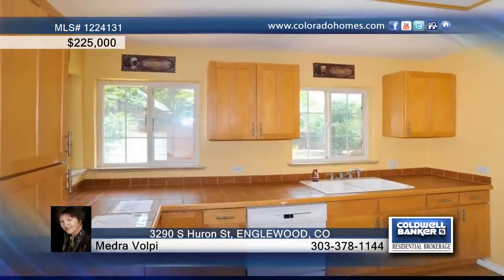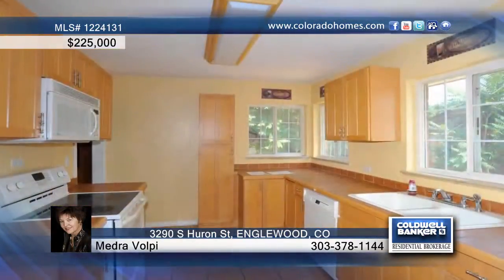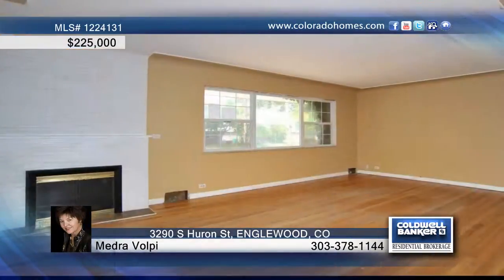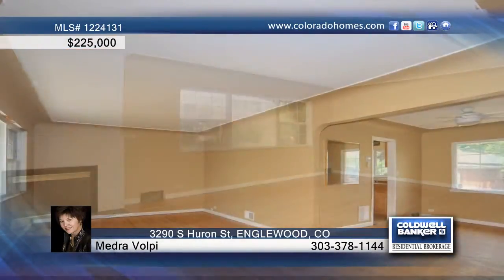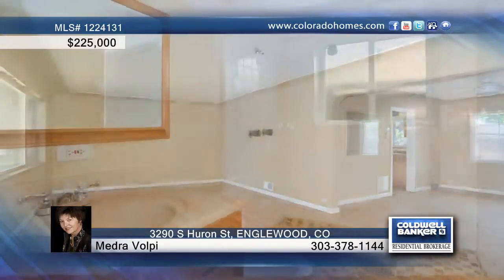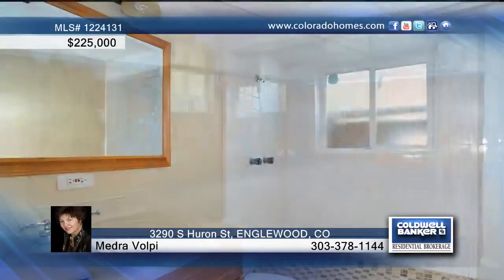Home for Sale in Englewood, CO | $225,000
Address:  3290 S Huron St
City:  Englewood
County:  ARAPAHOE
State:  CO
Zip Code:  80110
Price:  $225,000
Bedrooms: 4
Full Baths: 1
Half Baths: 1
Garage Stalls: 2
Square Ft: 2236
Lot Size: 0.23
Year Built: 1953

Hud Owned*Sold As Is*#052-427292*Great Brick Bungalow Situated On Larger Corner Lot With Large Shed in Back Yard*Lots Of Potential*Close To Light Rail and Shopping*Near Cushing Park*Insured Escrow (I.E.) $3080*Owner Occupants, Non-Profits and Governmental Agencies Only Through Sept1, 2013 At 11:59:59 Pm Ct.

Medra Volpi
Office: Southeast Metro at DTC